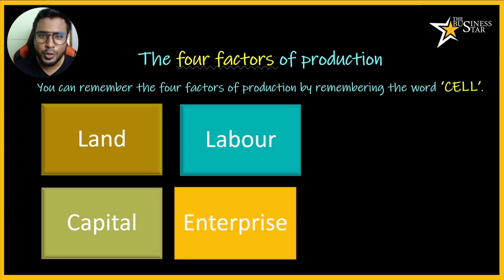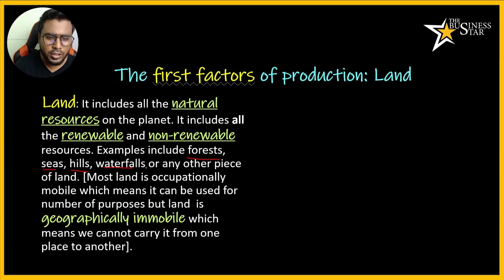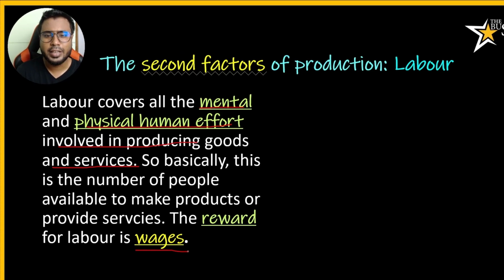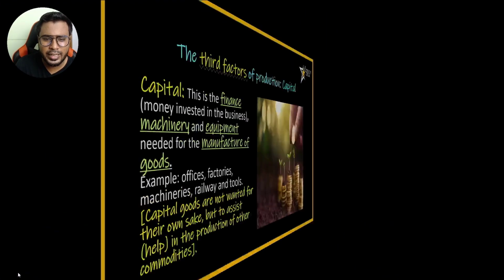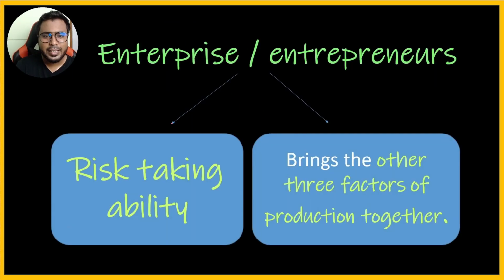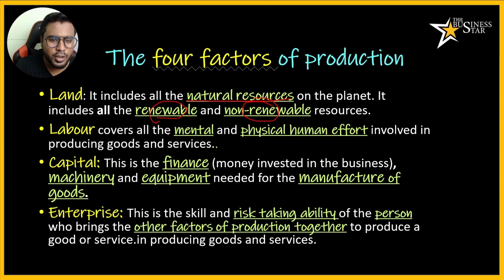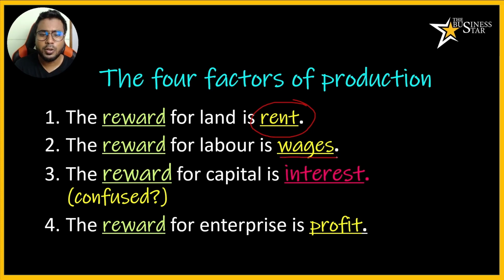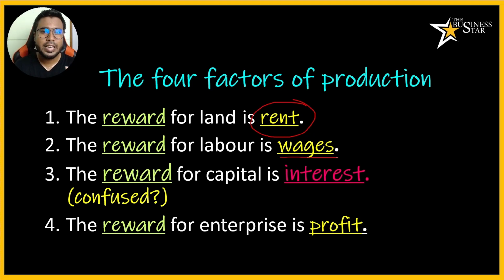O Level, GCSE & IGCSE Economics I Chapter 2 I Factors Of Production